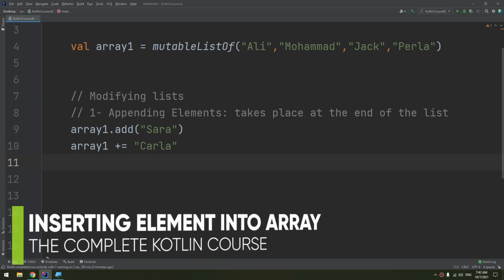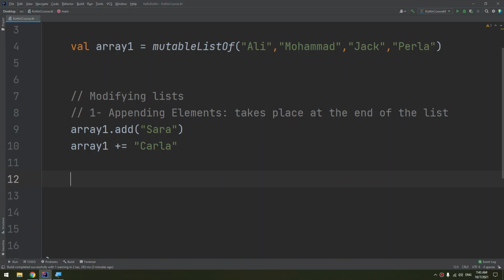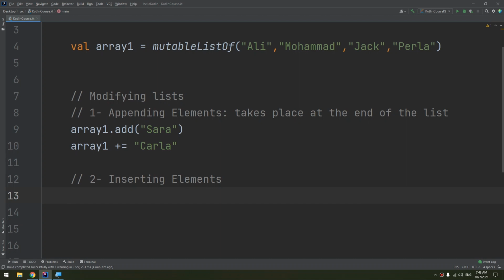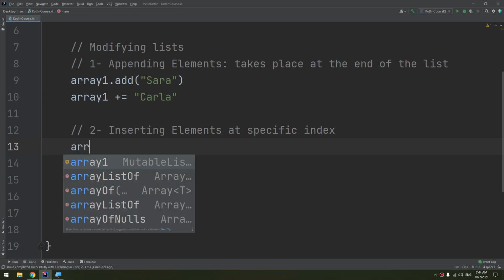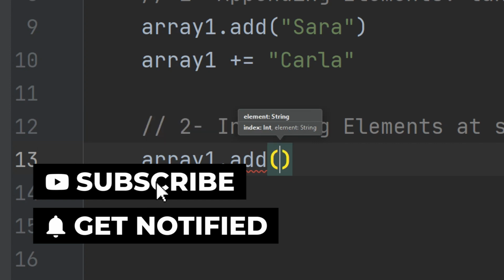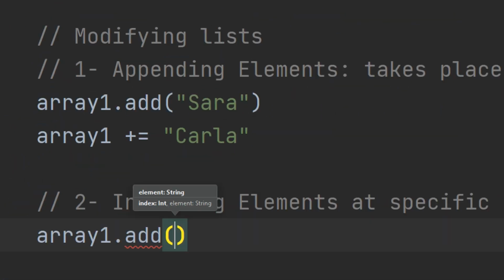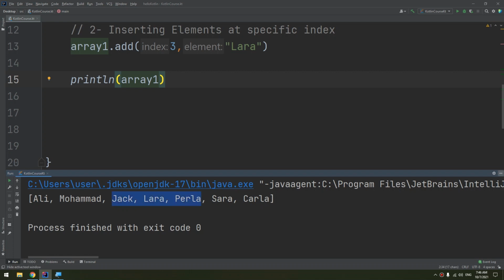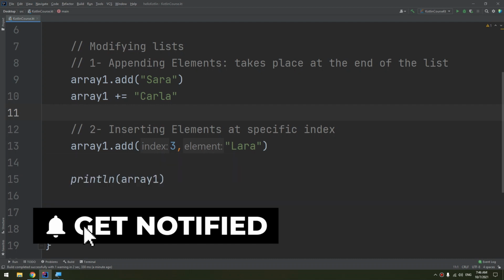Kotlin Tutorials for Beginners #46 - Inserting Elements into Array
This video will learn about inserting elements into array in Kotlin. Kotlin is a general purpose, open source, statically typed “pragmatic” programming language. It is used for many things, including Android development.

 ⭐️ The Complete Android 12 Developer Course ⭐️